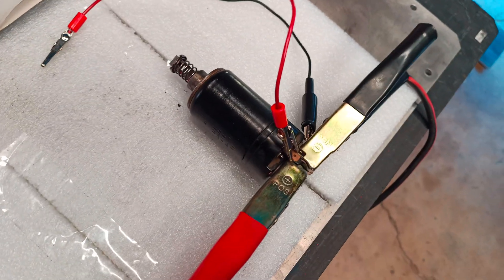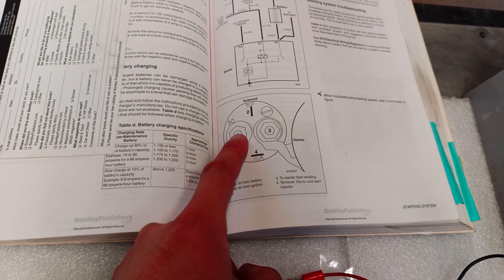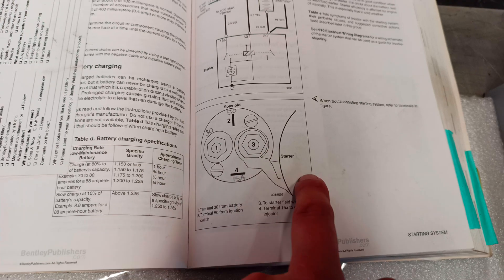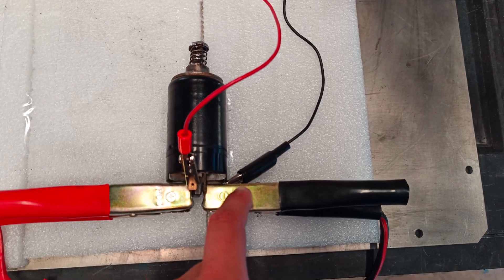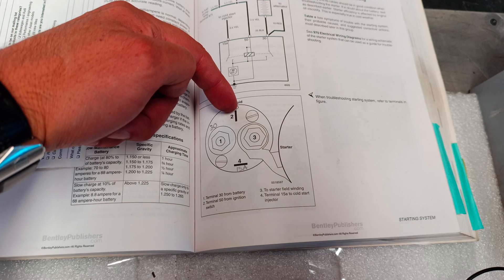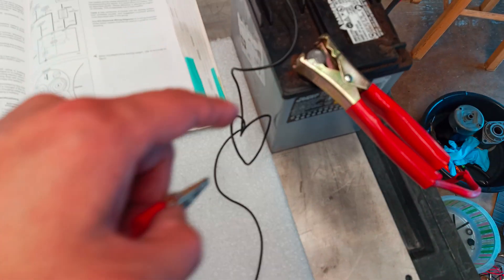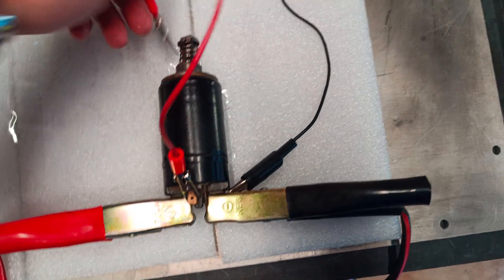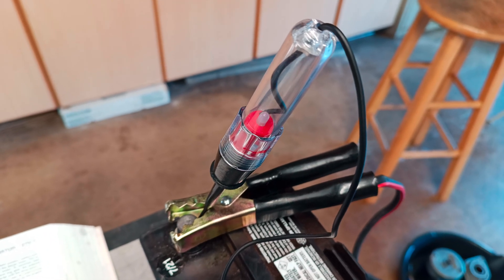Air-cooled Porsche 911 Bosch Starter Solenoid Bench Test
How to check the function of the solenoid on the OE factory Bosch starter out of the car. Per the wiring diagram in the Bentley manual.

Additional Notes:
1. This starter assembly is Bosch P/N 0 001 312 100, 1.5 HP version off a 1983 Porsche 911SC.
2. This solenoid is Bosch P/N 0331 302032
3. Be very careful when bench testing with 12V car batteries.
4. Please take all necessary safety precautions. Not responsible for any personal injury or vehicle damage.

Amazon link to Bentley manual